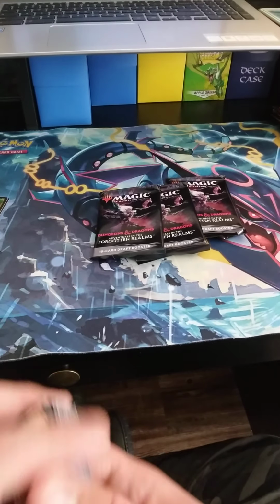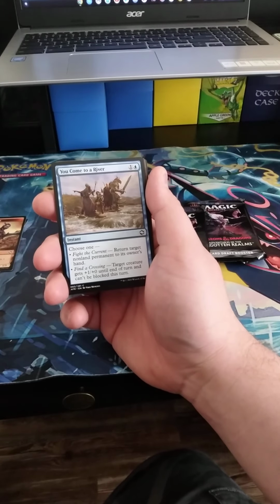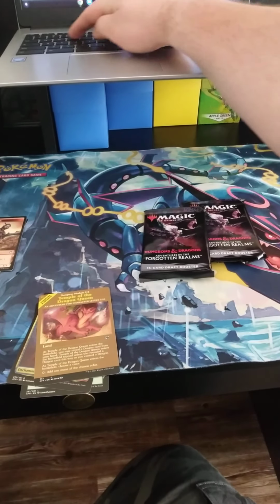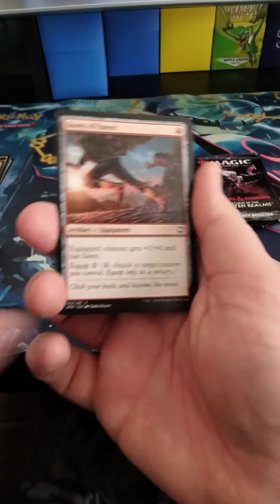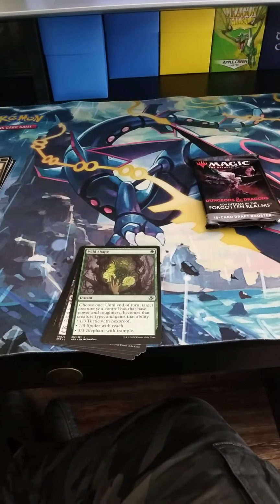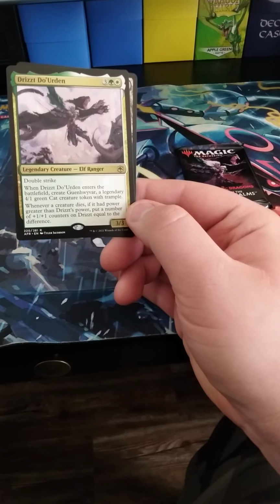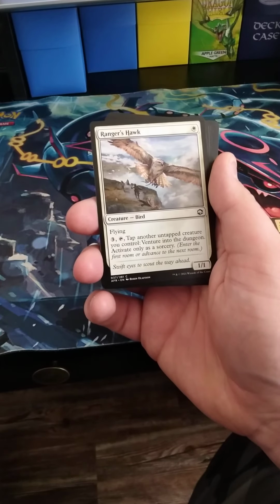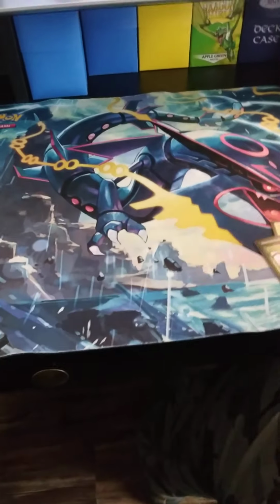Adventures in the Forgotten Realms Bundle Unboxing part 2